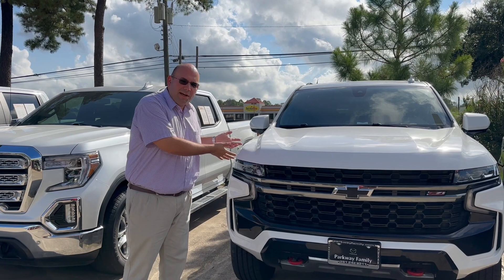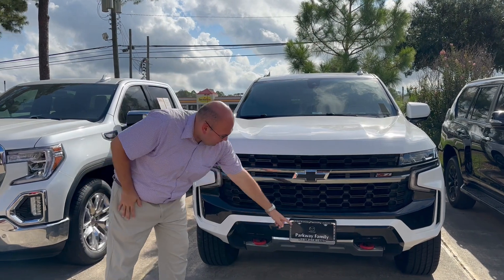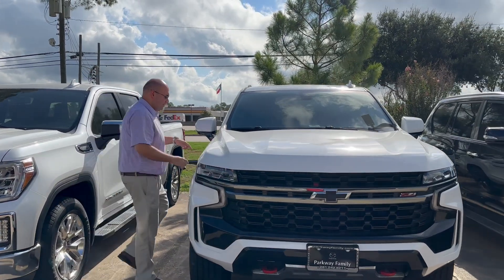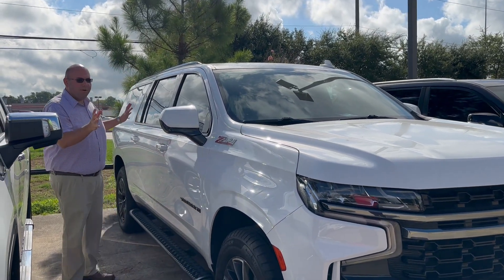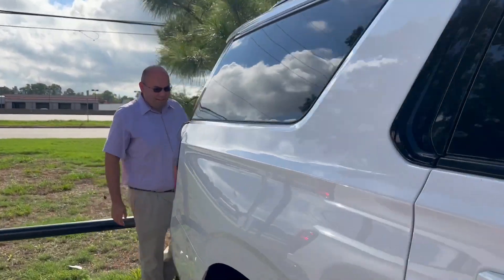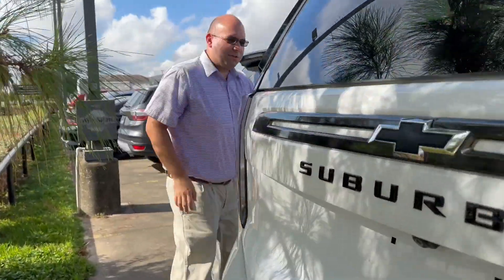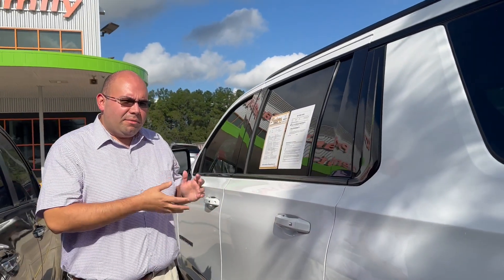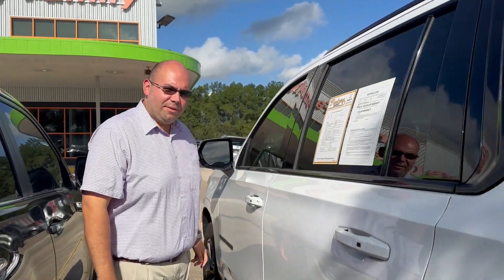VIDEO COMMUNICATION VIDEO COMMUNICATION IMG 3308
VIDEO COMMUNICATION